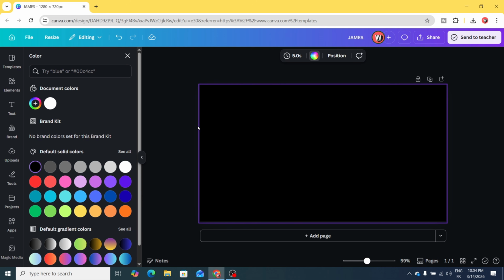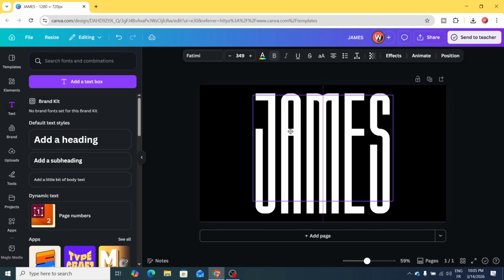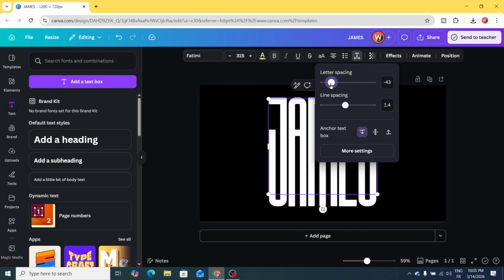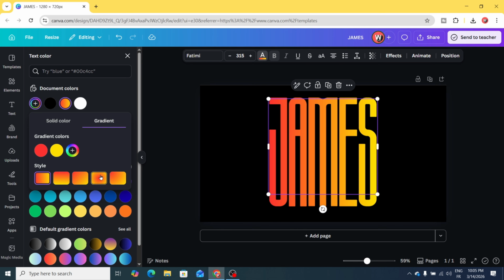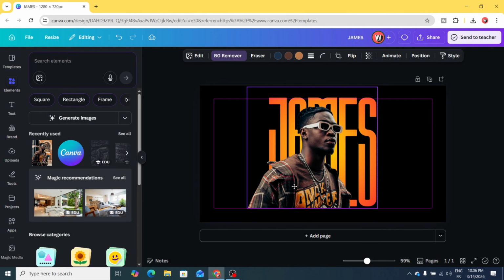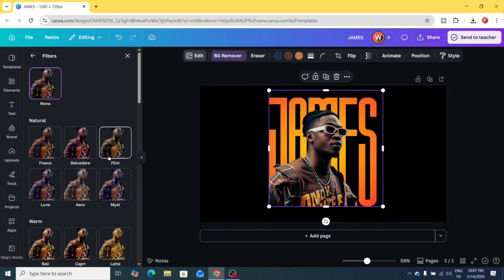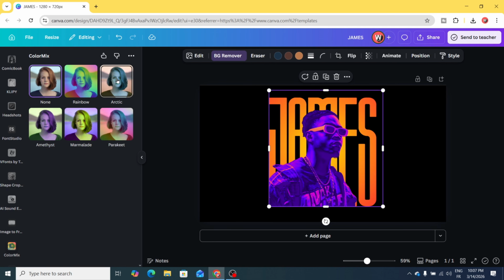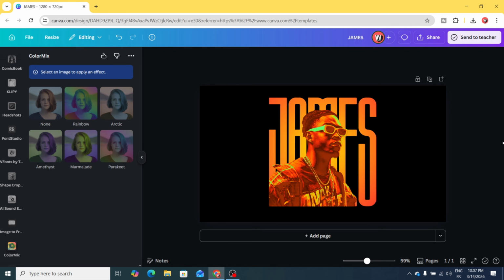T-Shirt Design in Canva | Hidden Tricks for Professional Results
Today, I’m sharing  "hidden" Canva tips and tricks that most beginners miss. We’ll cover advanced text color secrets, and how to make your graphics look like they were made in Photoshop.